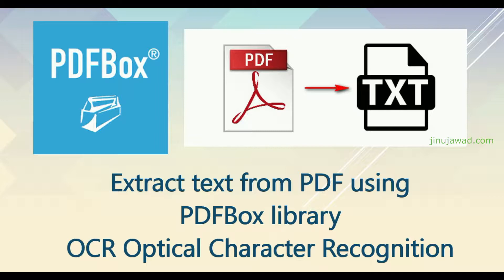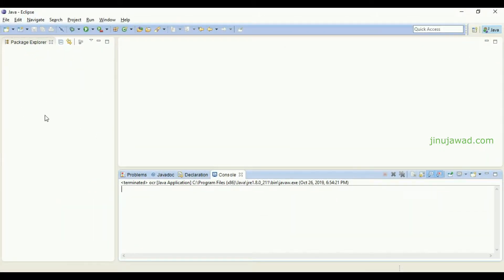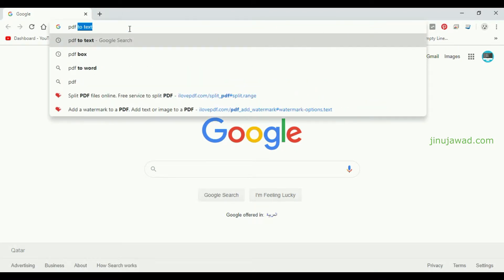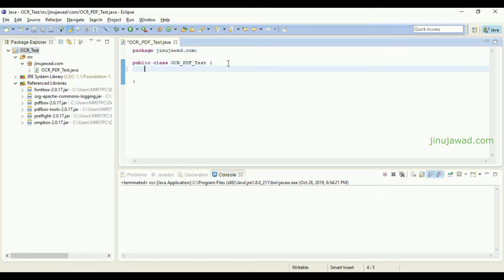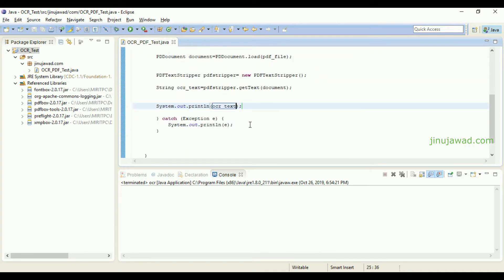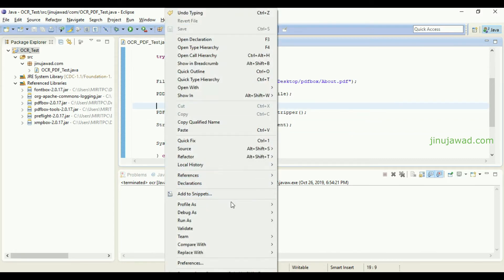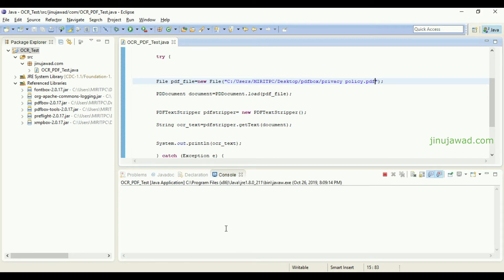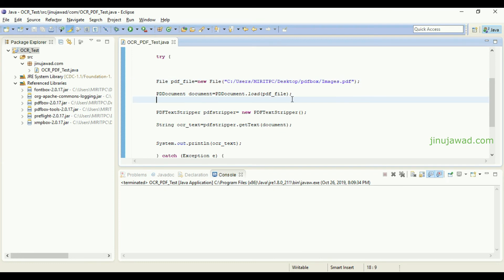Extract text from PDF using PDFBox library OCR Optical Character Recognition